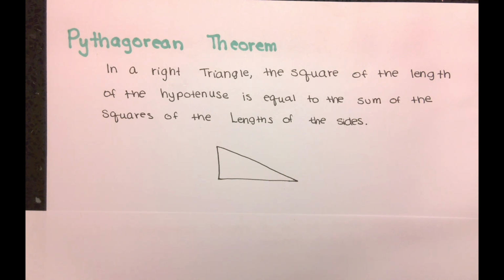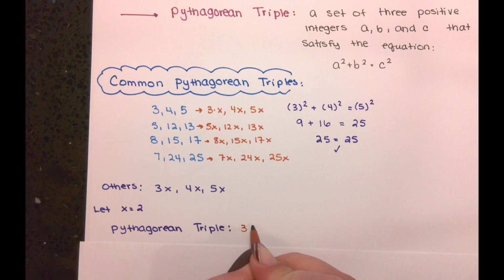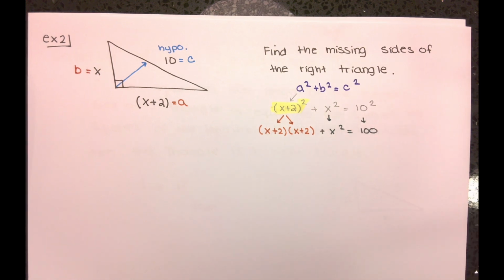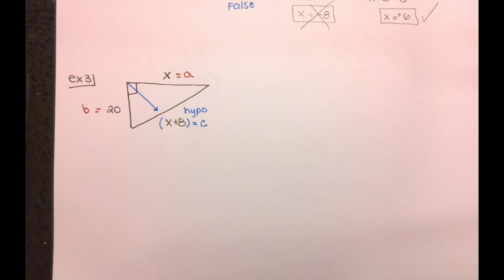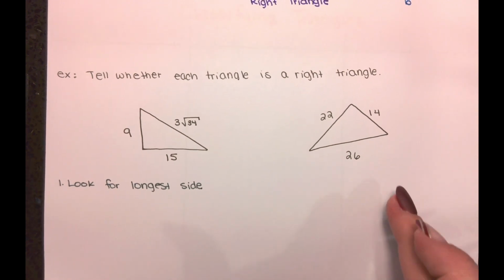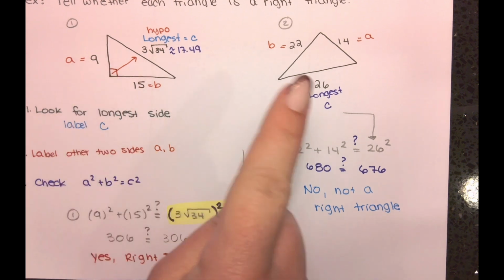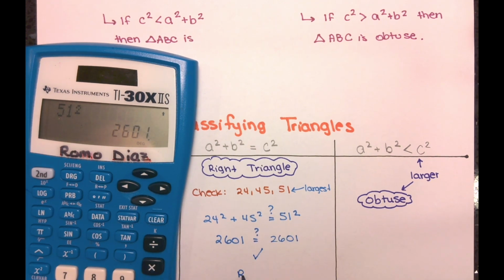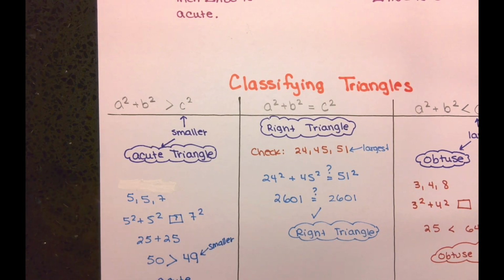Pythagorean Theorem, Converse, and Inequality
Hello Beautiful people. This video covers using the pythagorean theorem with binomials, the converse of the pythagorean theorem, and the triangle inequality theorem to classify triangles.